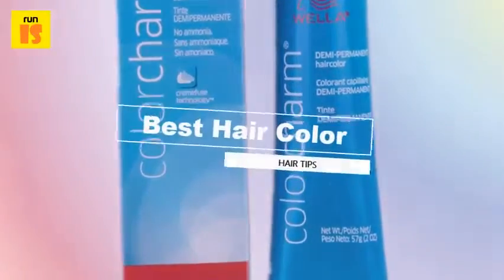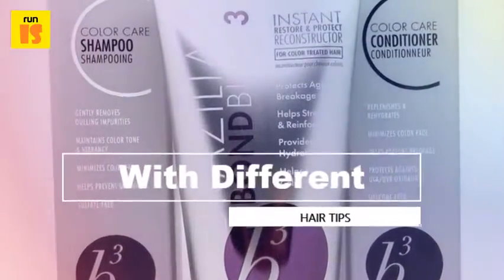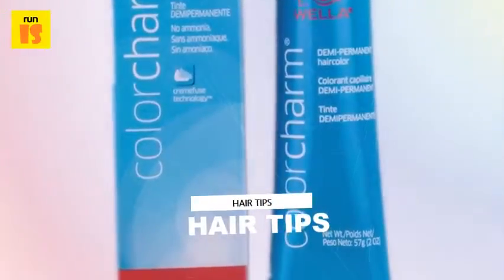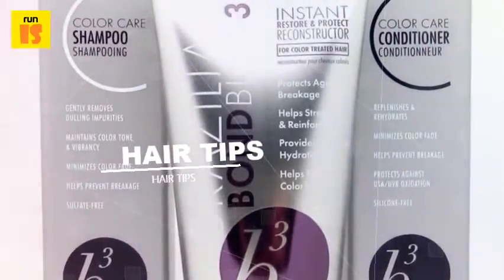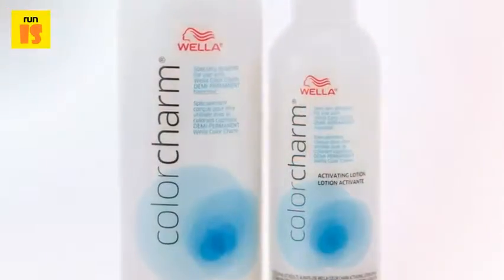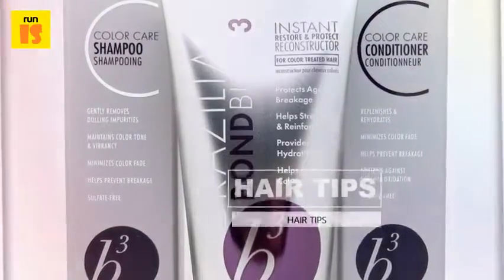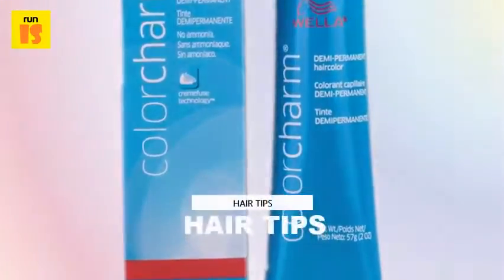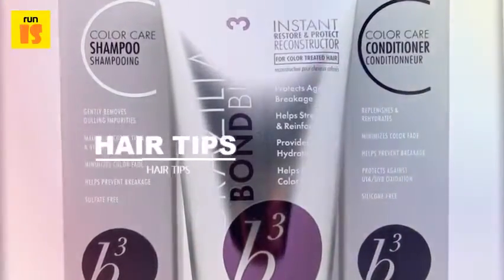Wella Color Charm Demi Permanent Color Is Best For Natural African American Hair